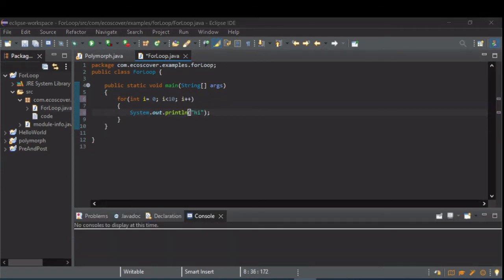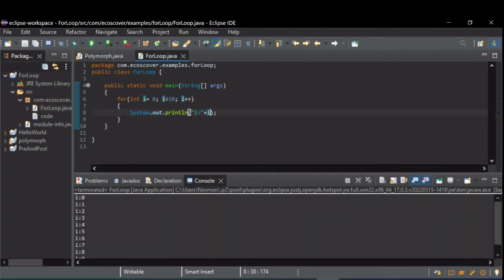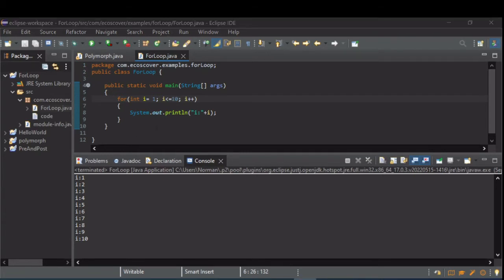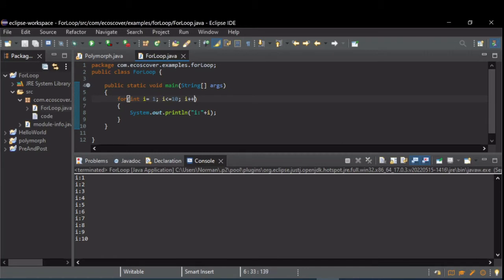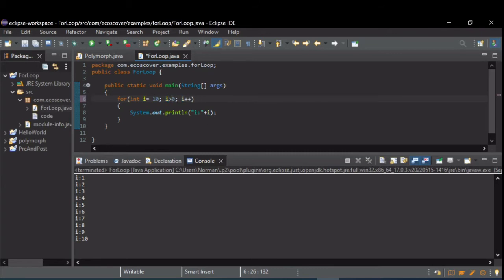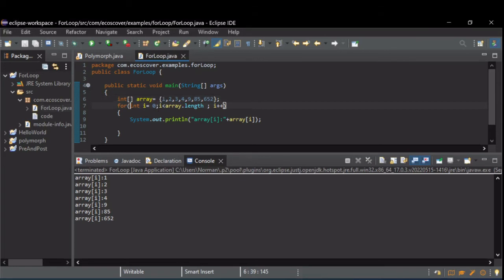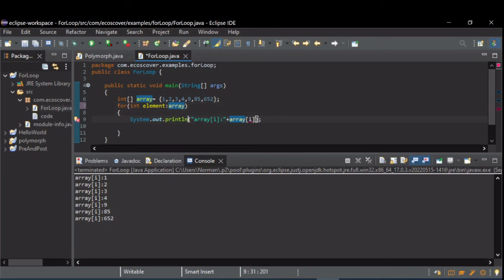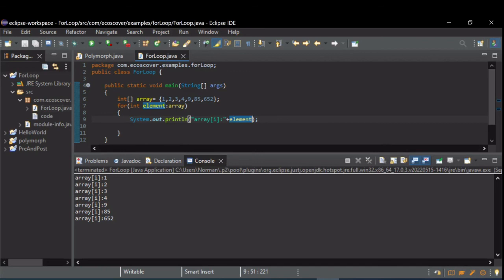Java Basics: For Loops, a deeper look into how to control For Loops in Java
A more in-depth explanation of For Loops. This video shows how to have a For Loop count from 0 to 10, from 1 to 10, how to count odd numbers, how to have a For loop count backwards(from 10 to 1).  Also, this video shows how to have a For Loop display the contents of an array, using a traditional For Loop and using the Length of the array.  The final example show how to convert the Array displaying For Loop into an Enhanced For Loop to display the array contents without the use of a For Loop control variable.